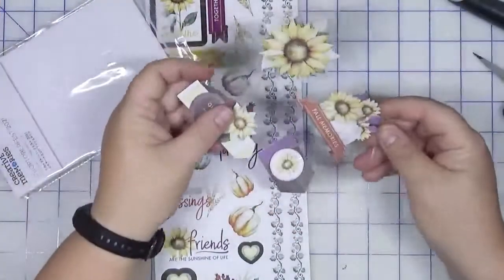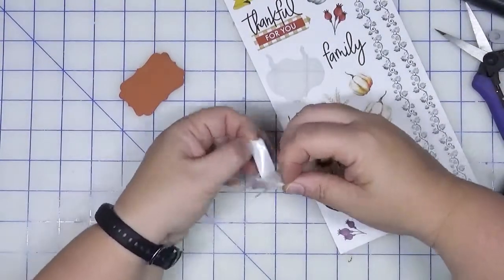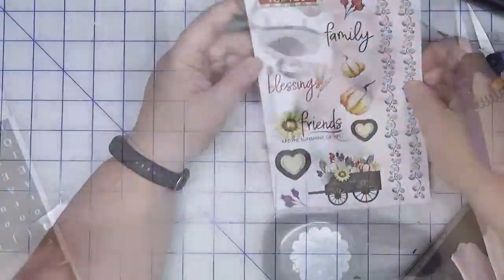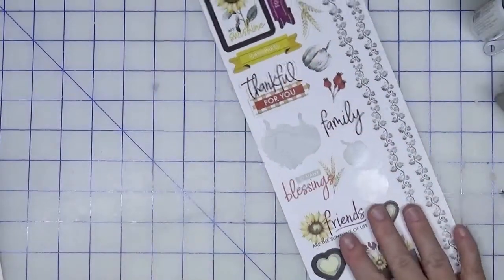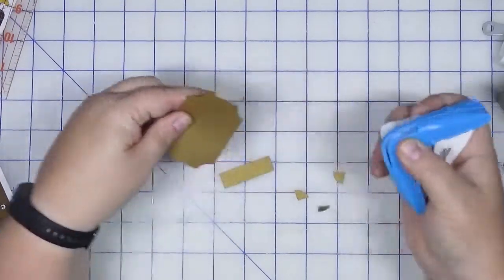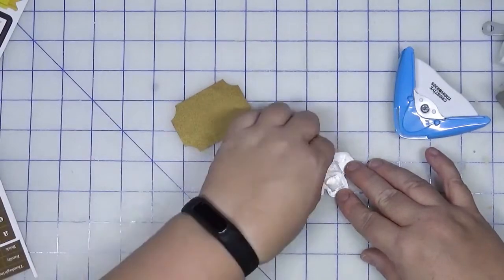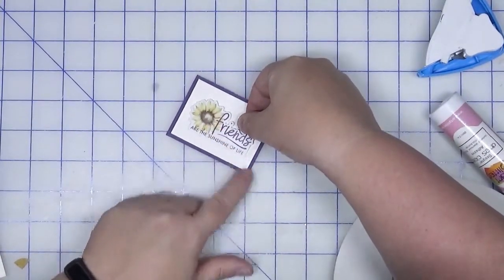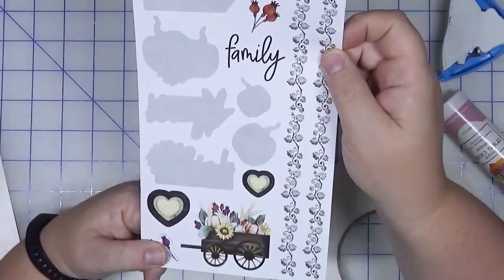Croptoberfest 2021|Embellishment Class Part 6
Welcome to the first class of Croptoberfest 2021!  This class is broken into multiple videos.  Let’s take some flat stickers and turn them into layered clusters.

I appreciate all my viewers and enjoy sharing my love of paper crafting with you.